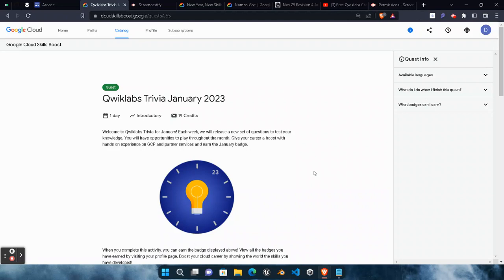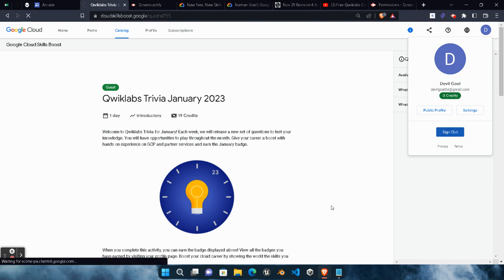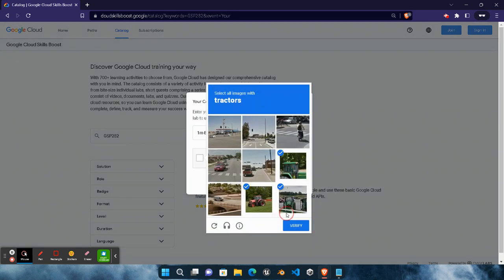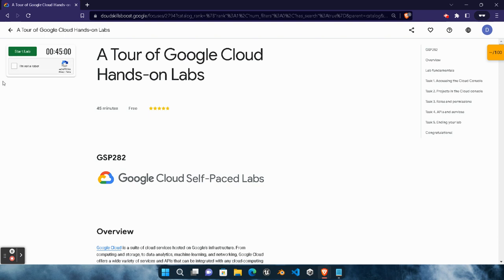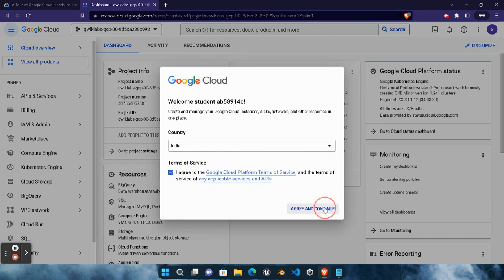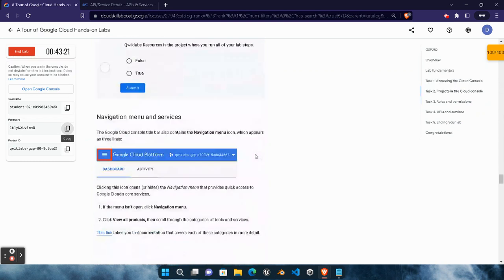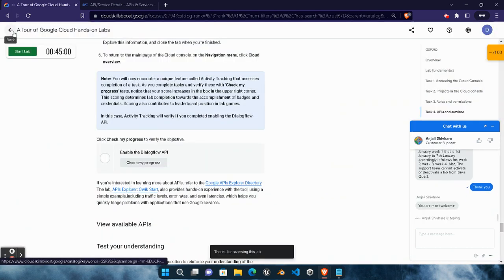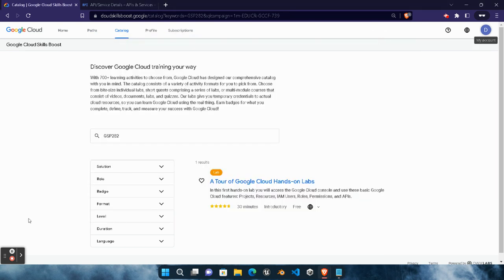Earn Free Qwiklab Credits and Monthly Subscription || January Trivia || Special credit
In this video I explained the step wise method that how you can earn a monthly subscription in qwiklabs account to perform January Trivia 2023

special thanks to @btecky, This method has been posted by @btecky first

Solution Of Yellow Challenge labs:-